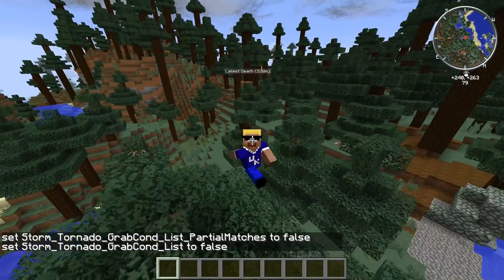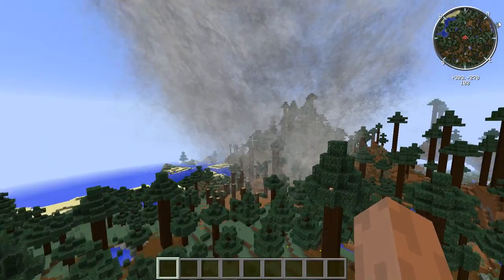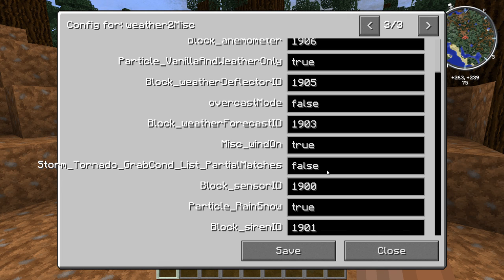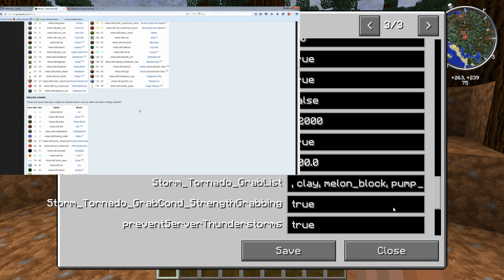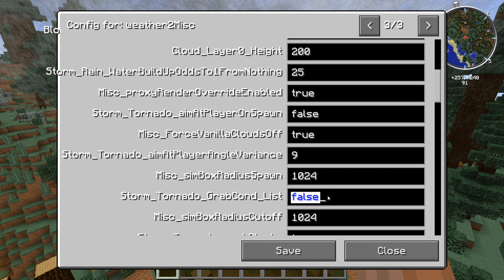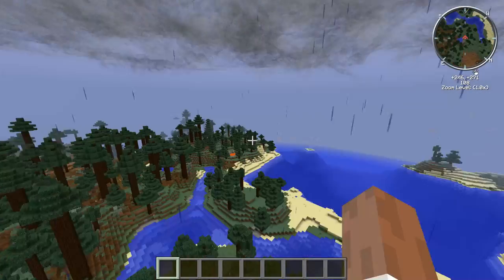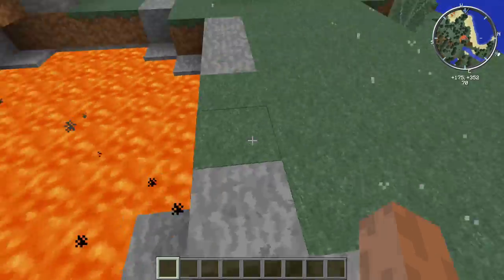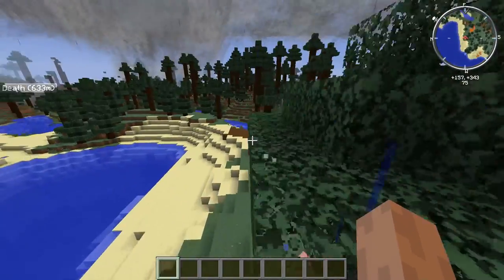Minecraft Tornado Block Customization (Localized Weather Mod 2.3.9)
Localized weather mod 2.3.9 came out and today I have a tutorial for you on how to customize what blocks the torndaoes will pick up in your world!

★Links★